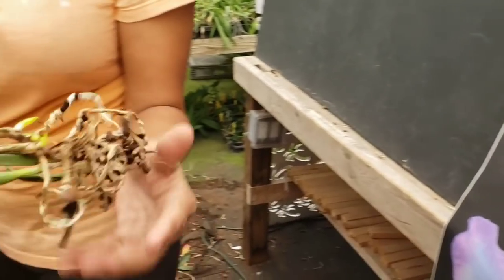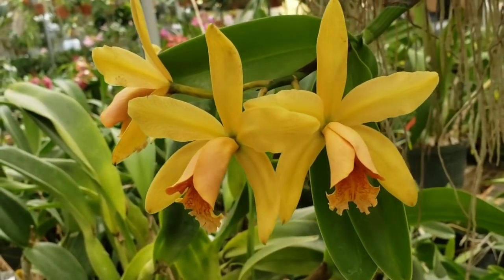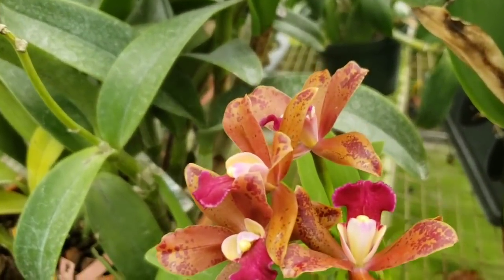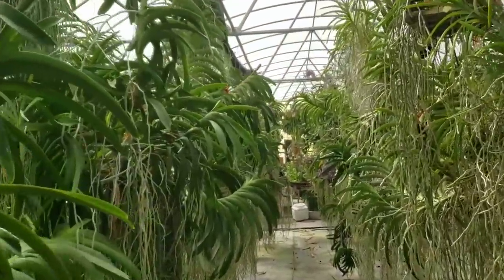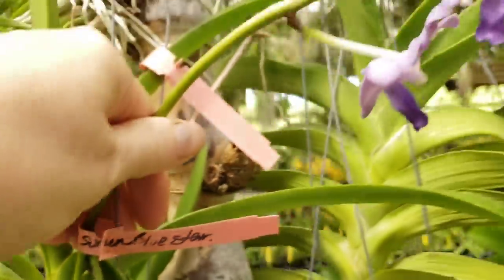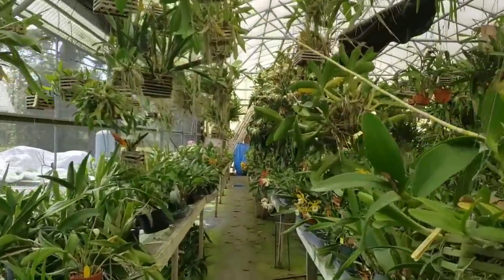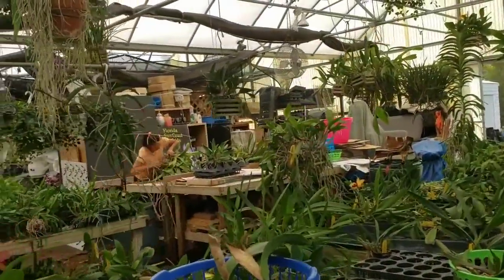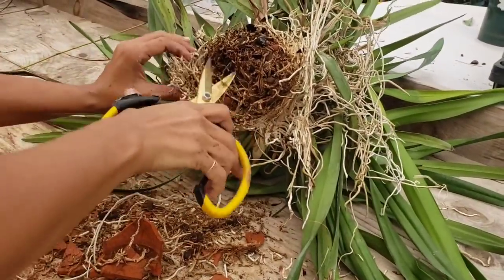ORCHIDS IN BLOOM AT FLORIDA SUNCOAST ORCHIDS NURSERY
Please join me on this little walk/talk at this orchid oasis!